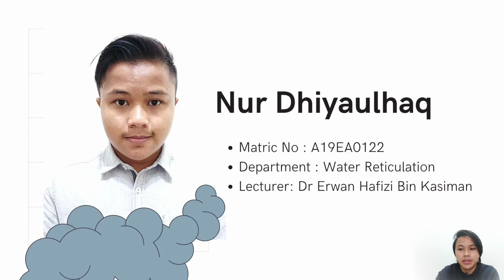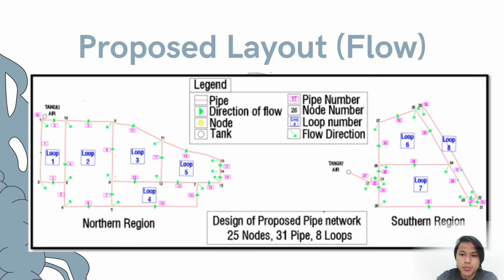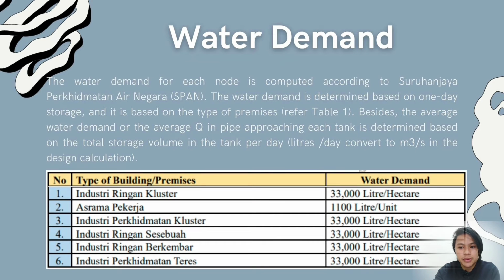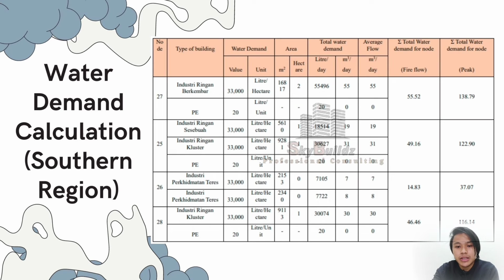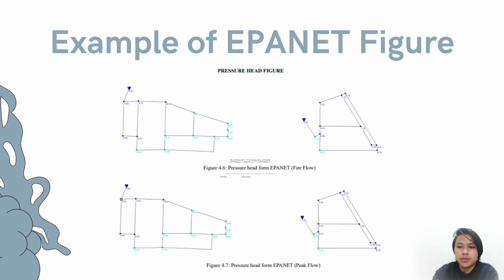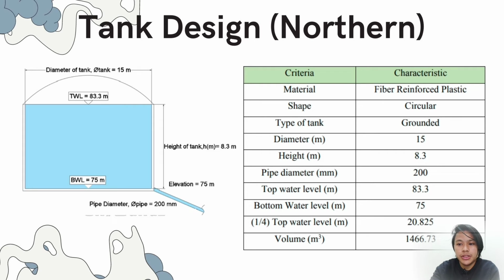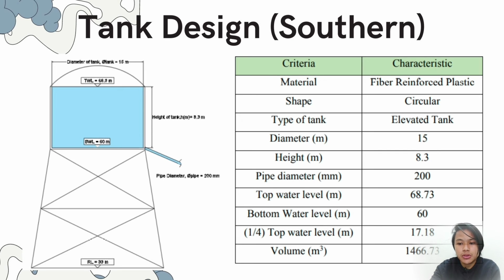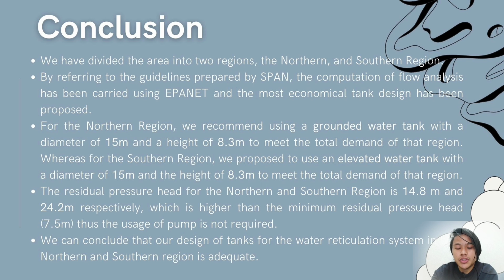Major Presentation Integrated Design Project Nur Dhiyaulhaq A19EA0122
Name : NUR DHIYAULHAQ BIN JAMALLUDIN
Matric No: A19EA0122
Department: Water Reticulation
Lecturer : Dr Erwan Hafizi Kasiman